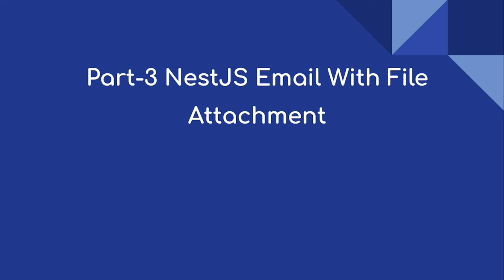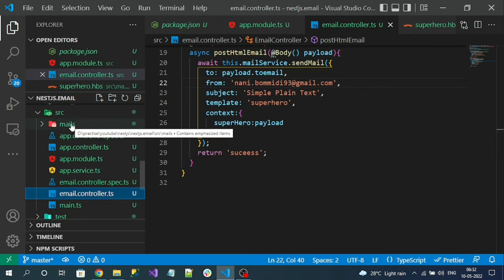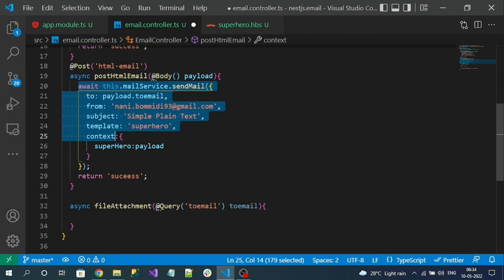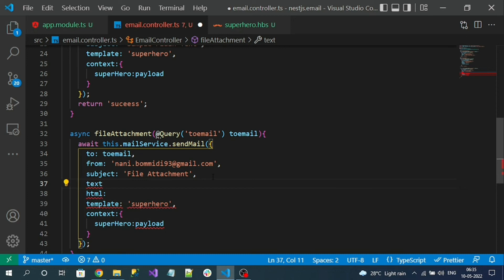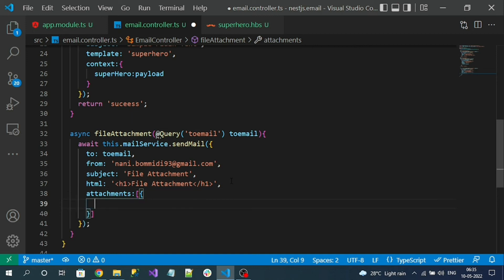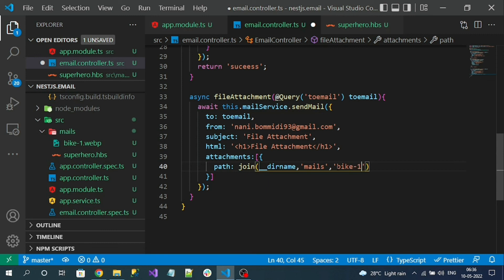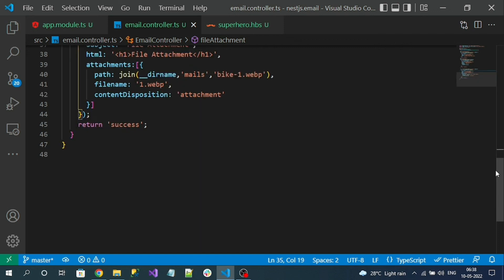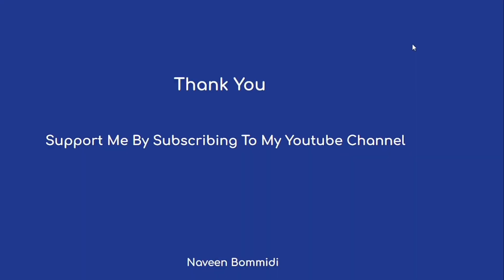NestJS Email With File Attachment | Part -3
Hi everyone,

This video is about - Part-3 NestJS Email With File Attachment